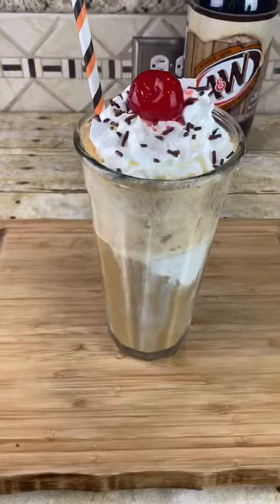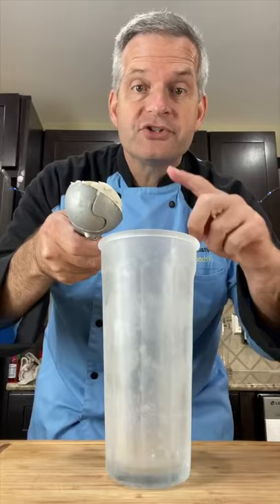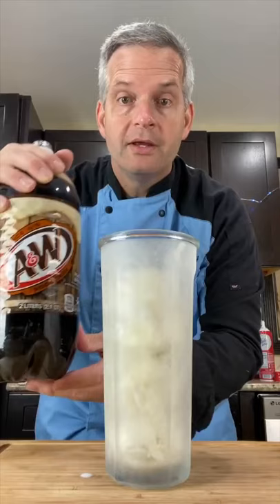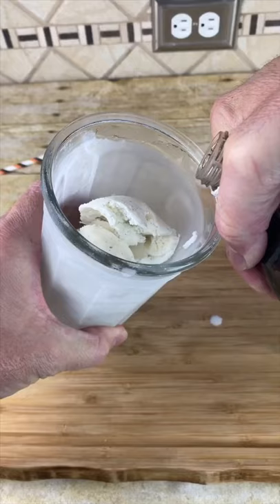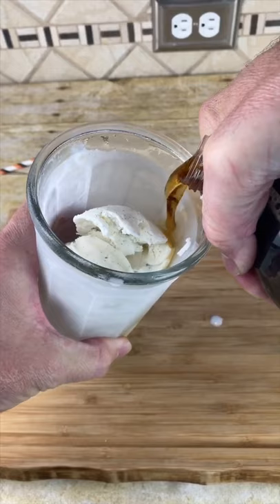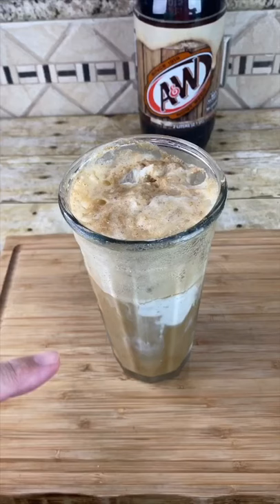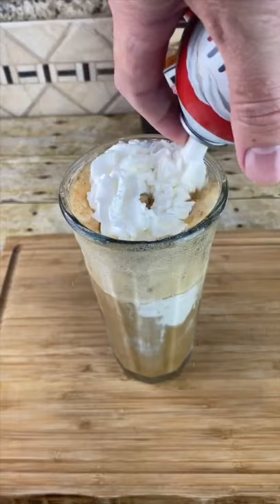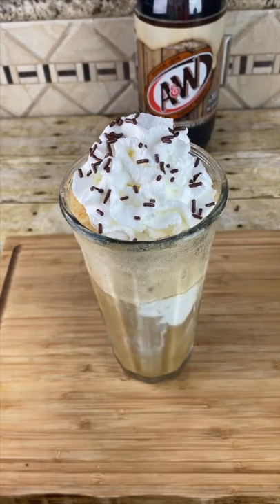Root Beer Float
See how to make this root beer float.

Send Mail to:
James Lamprey

I hope you enjoyed this root beer float recipe.